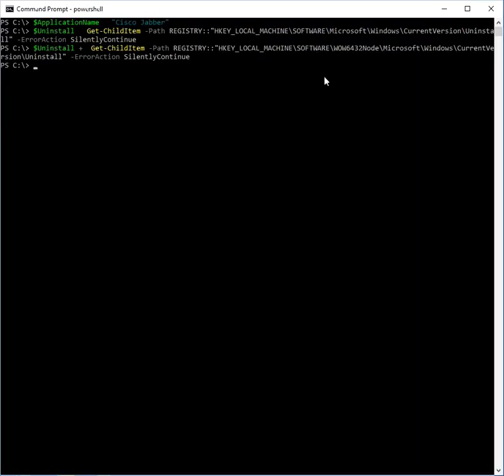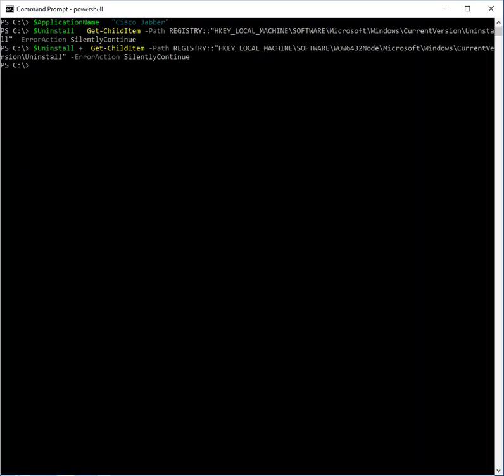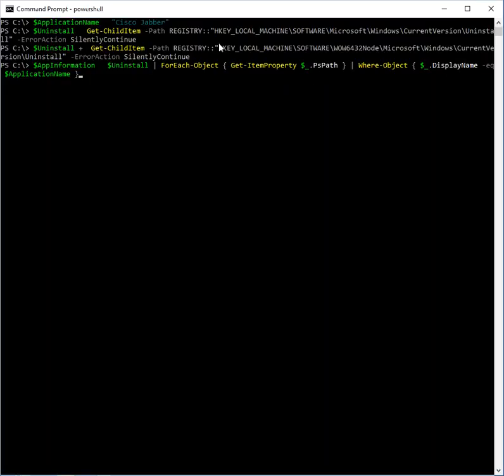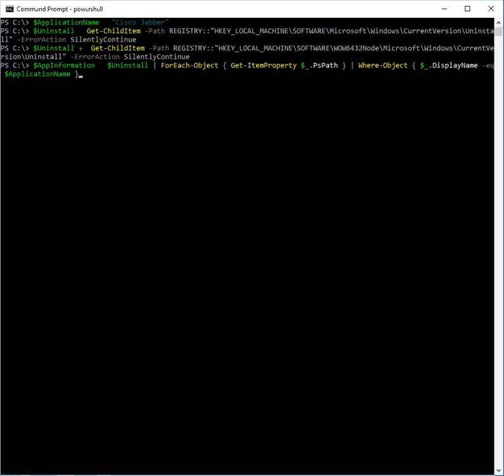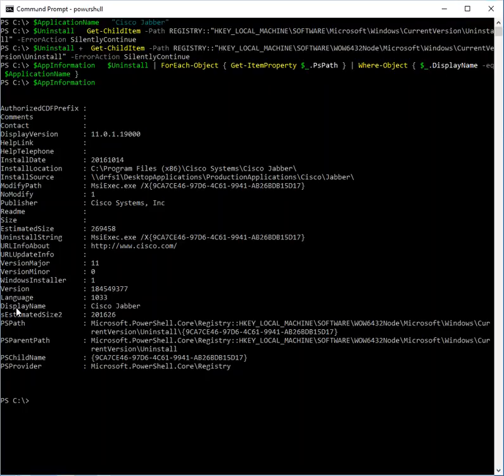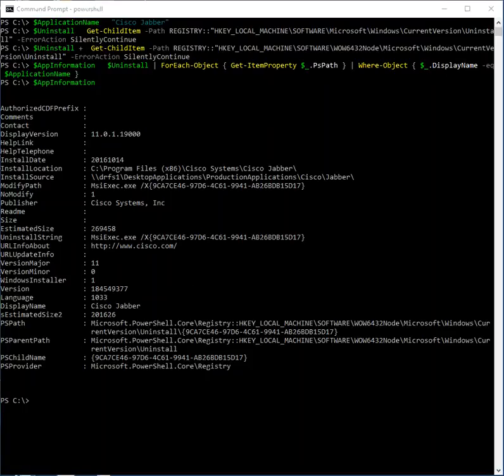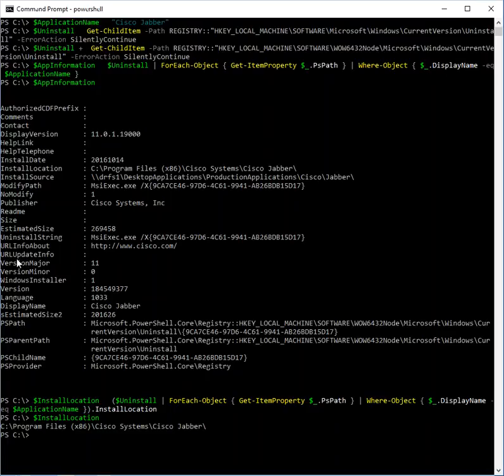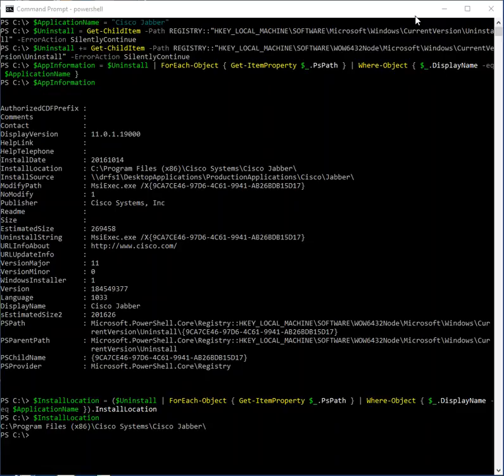Query Programs and Features using PowerShell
This video shows the PowerShell code to query the programs and features. It also includes the gotchas and tips on the process.